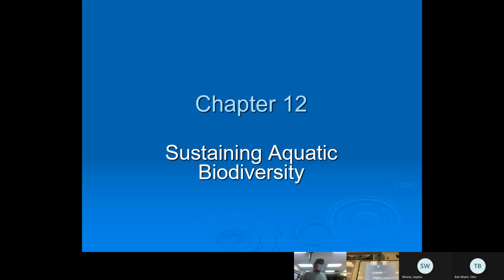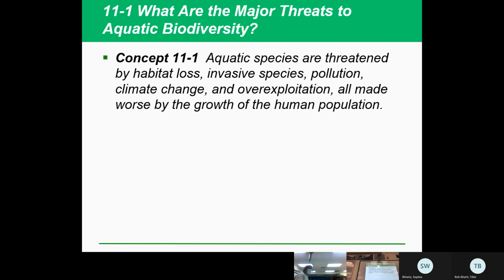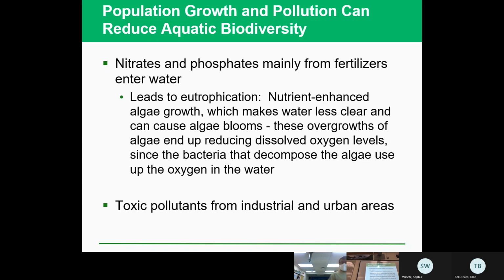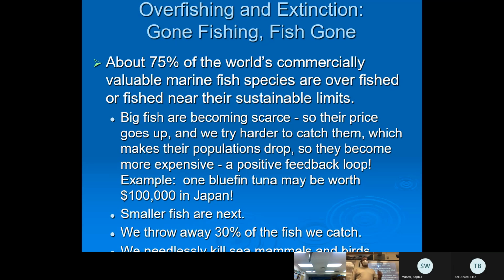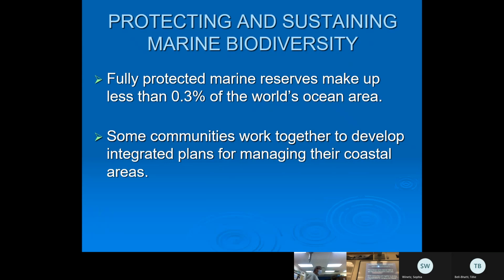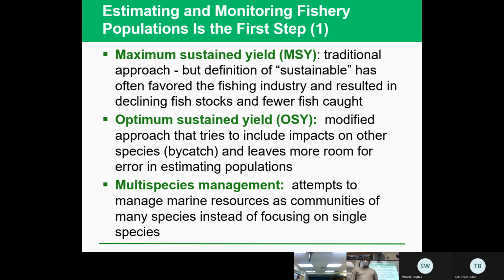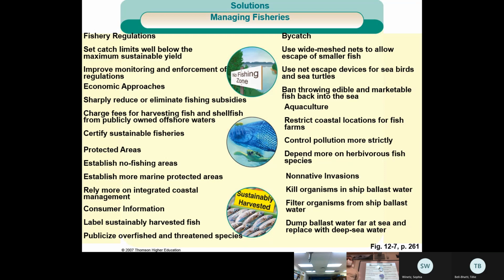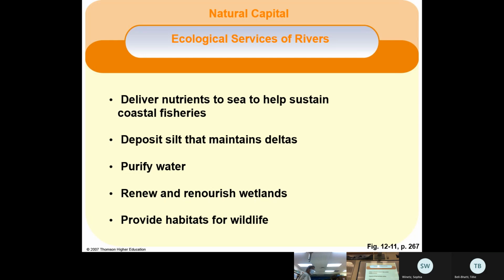Chapter 11 powerpoint